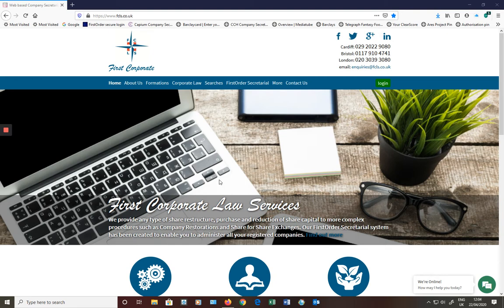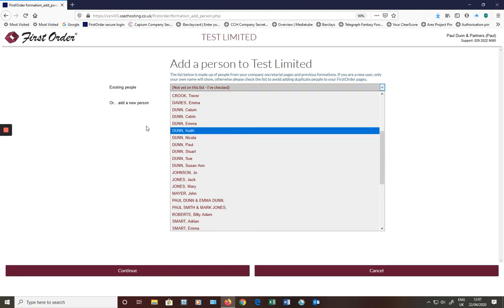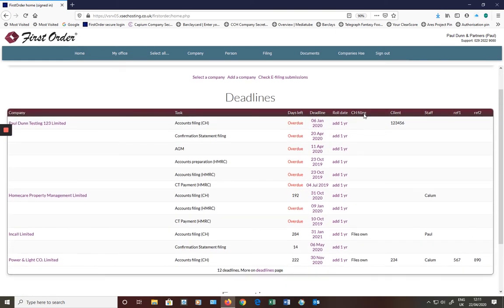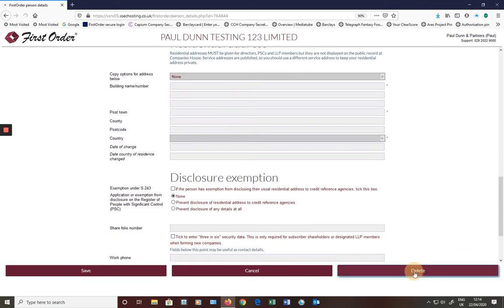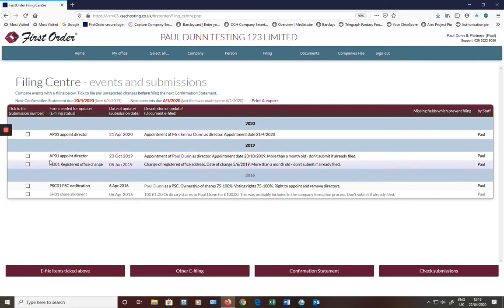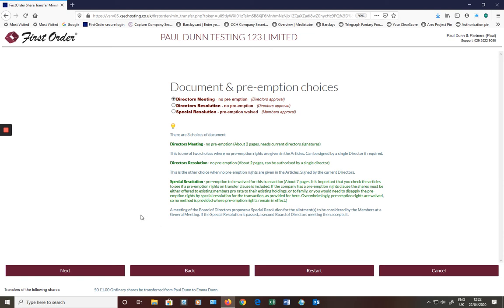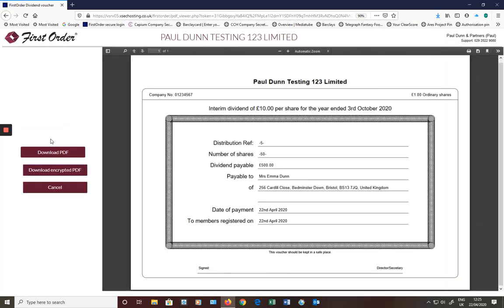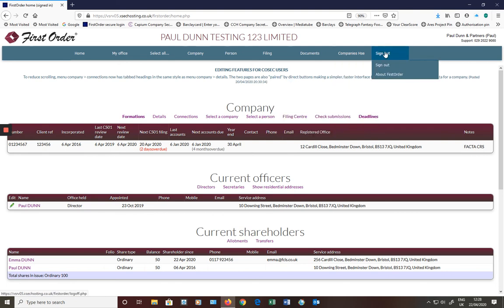Demonstration | FirstOrder Company Secretarial Software | First Corporate Law Services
More than 1 in 20 live UK companies file through FirstOrder, making it one of the market leaders in secretarial software, with the additional benefit of integrated company formation systems.